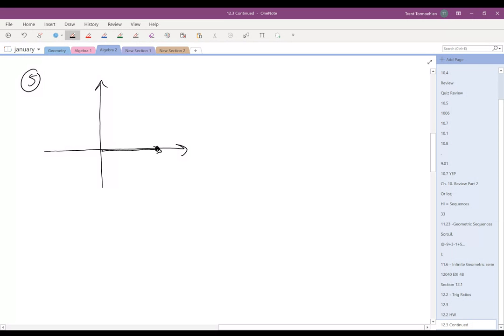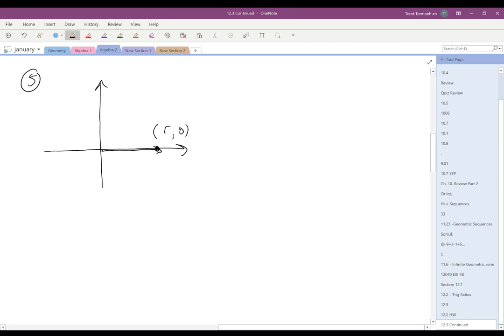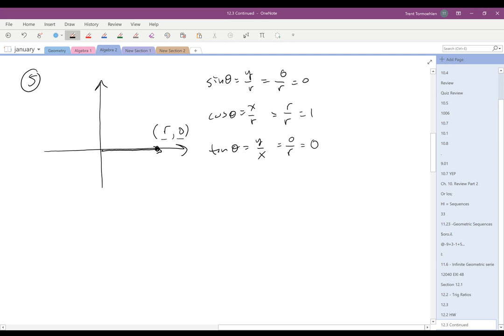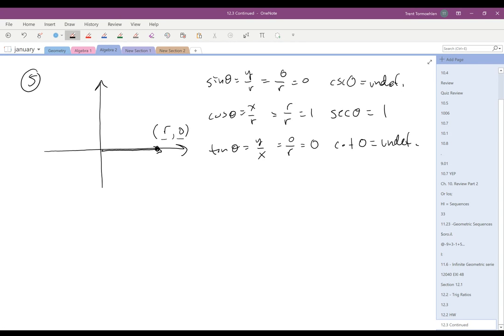12 3 Problem 5 - Finding all six trig function for a 0 degree angle.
Finding all six trig functions for a 0 degree angle.